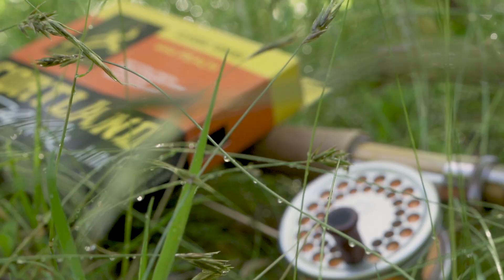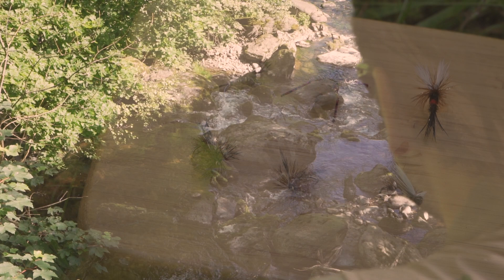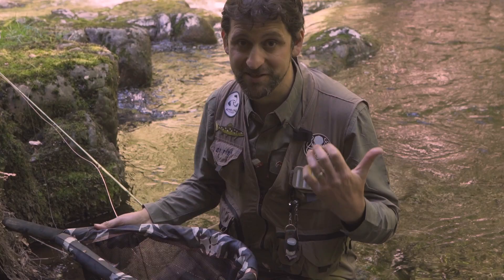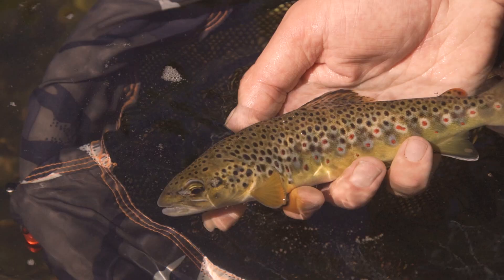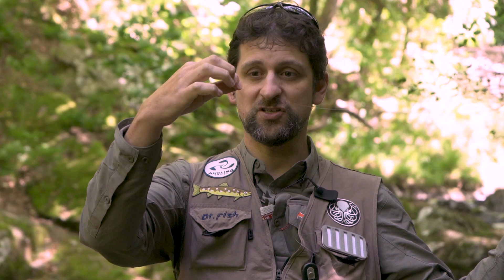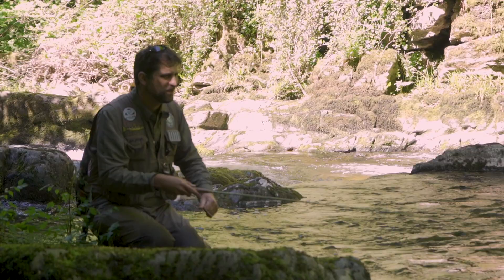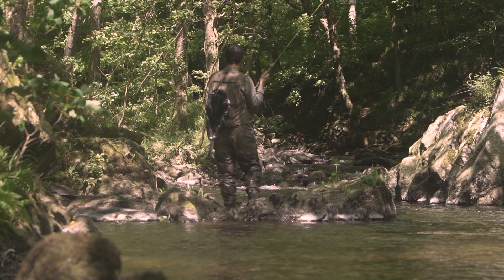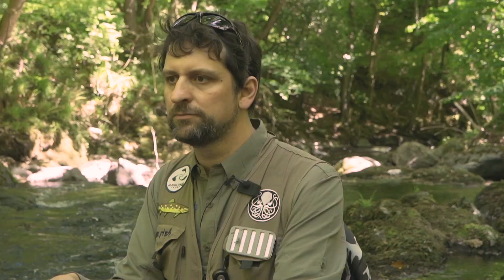Fly Fishing Devon's River Lyn, Exmoor, around National Trust Watersmeet, with Dom Garnett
Exploring the River Lyn around National Trust Watersmeet, which offers stunning scenery and amazing value day ticket fly fishing in Devon. Some gorgeous trout and aggressive takes to be enjoyed here, fishing pocket water, runs and deeper pools, with a combination of Turrall sedge patterns and jig style nymphs. Real adventure fishing at just £3.50 a day! For more info on the fishing, see Dom's blog
Filming and editing by John Deprieelle, summer 2022